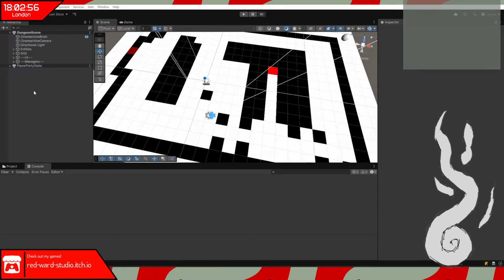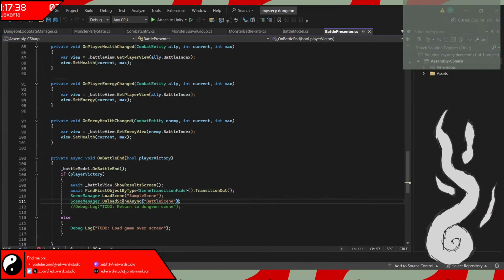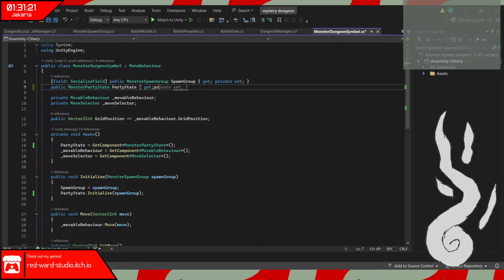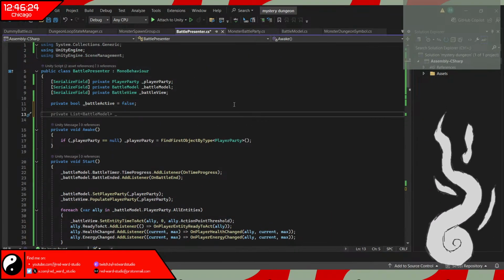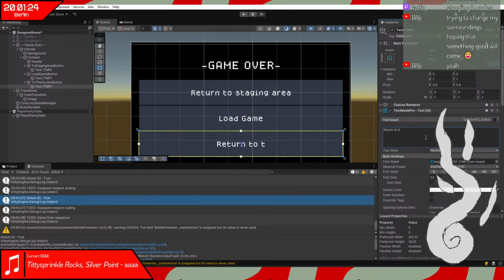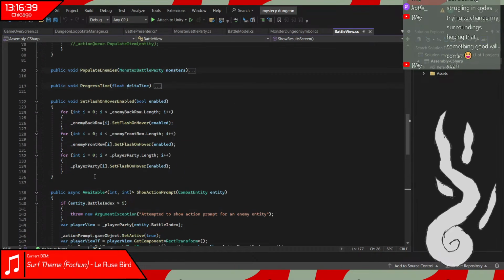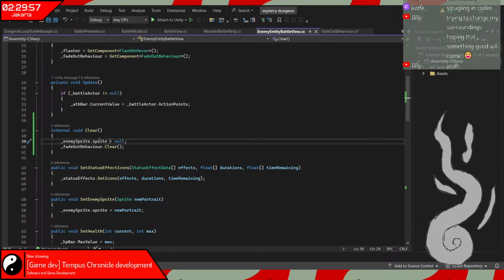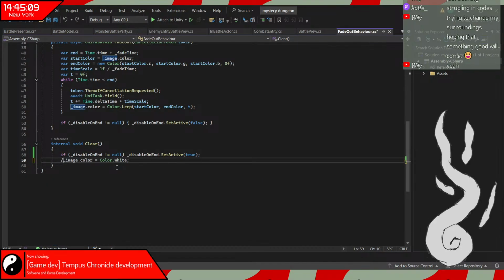[Game dev] Tempus Chronicle development, part 6